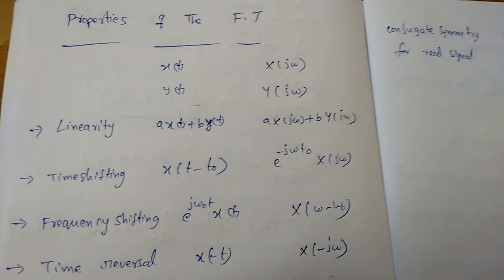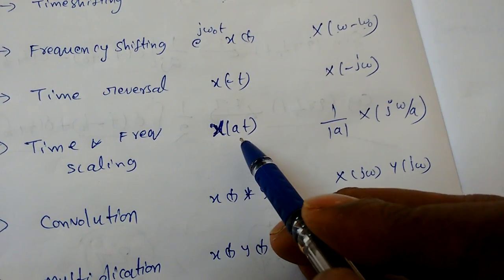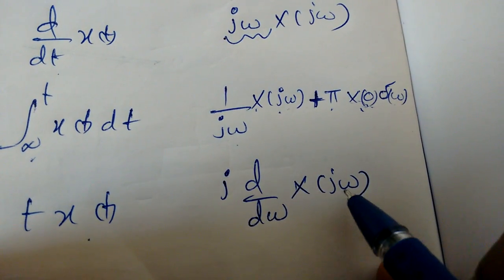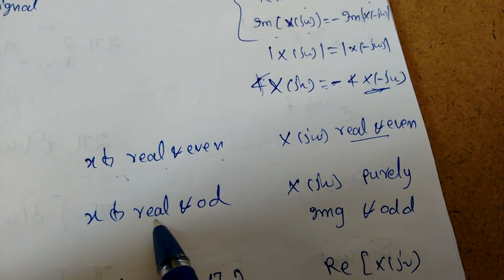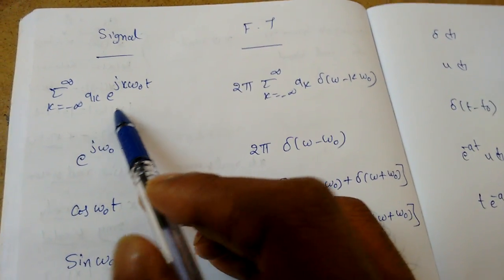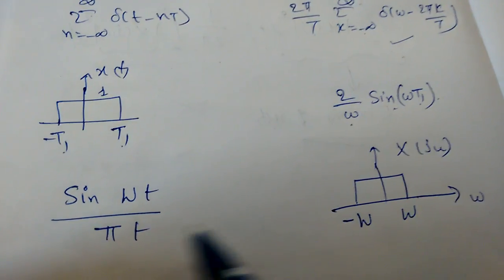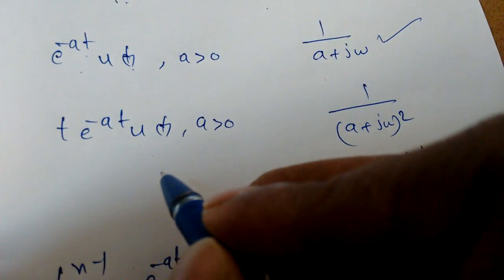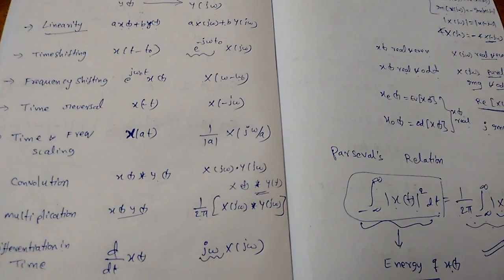Continous Time Fourier Transform -3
In this video i have discussed properties of fourier transform and also explained what is the fourier transform of important signals.